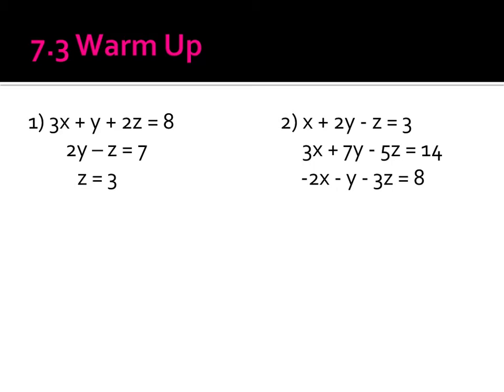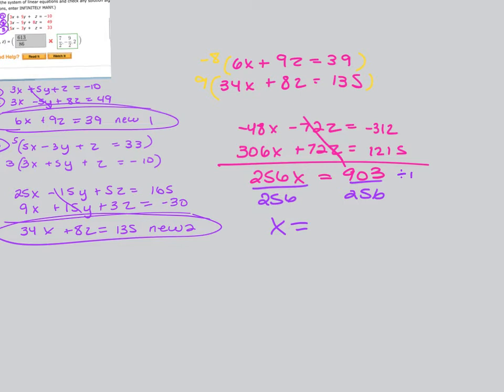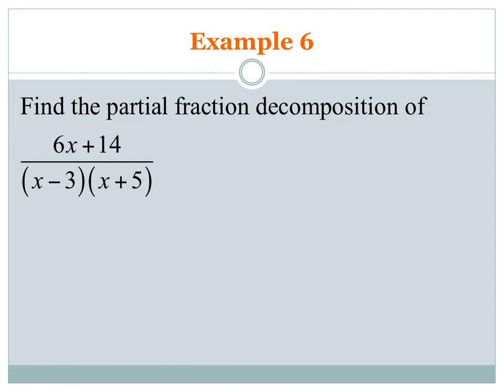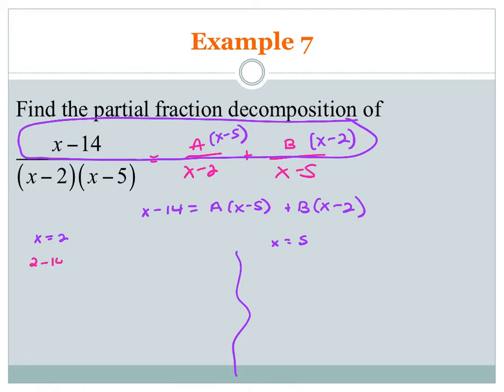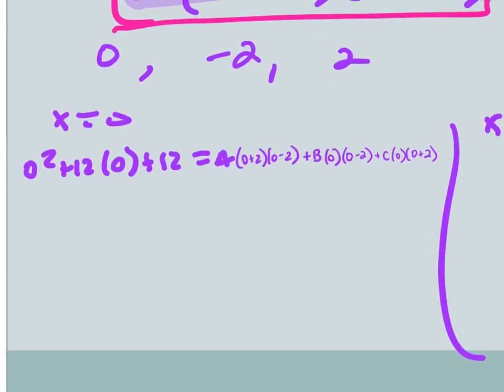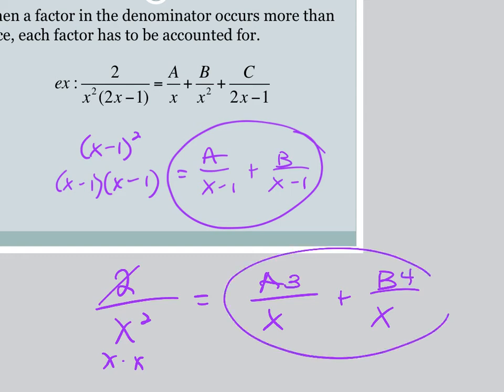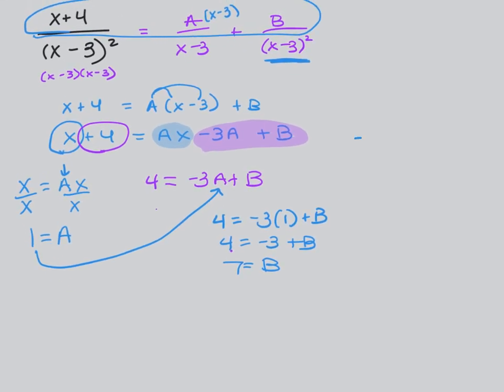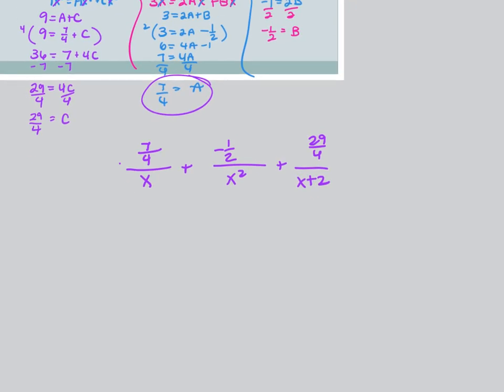1.30_7.3 part 2 partial fraction decomposition